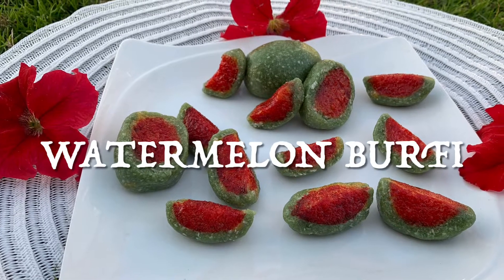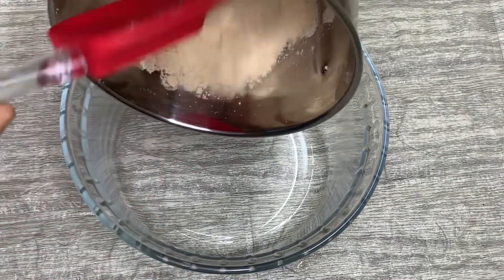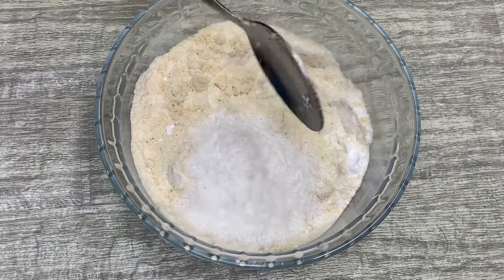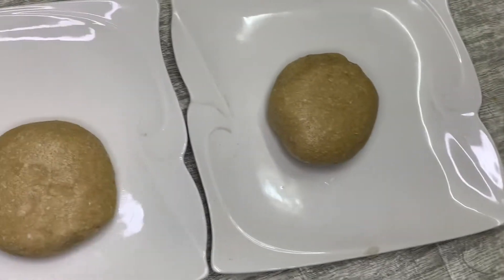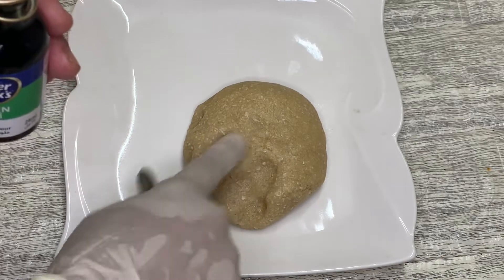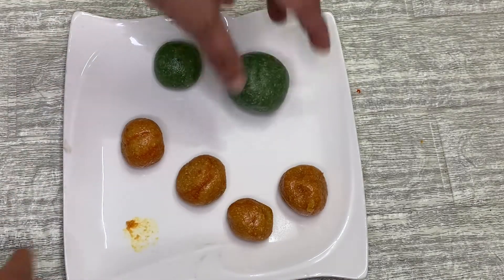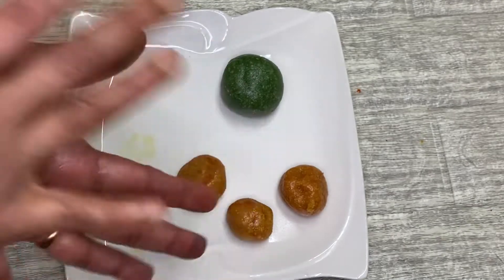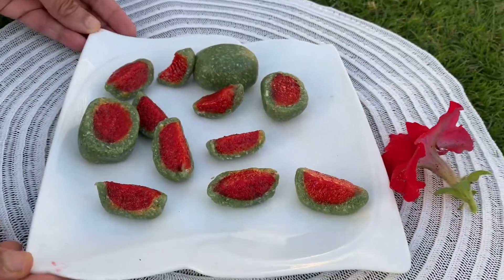WATERMELON SWEET || kaju coconut burfi ||3 ingredients, no oil, no fire easy recipe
Ingredients
Cashew nut 250g
Powdered sugar 1/2cup
Dry coconut powder 2tbsp(optional)
Food color 1/2tsp